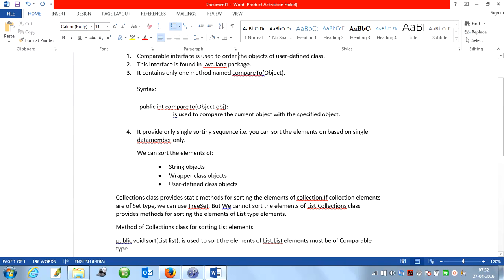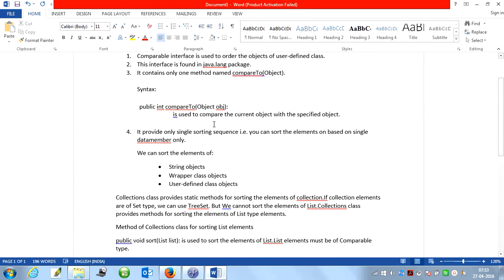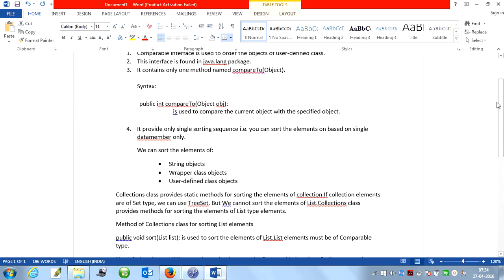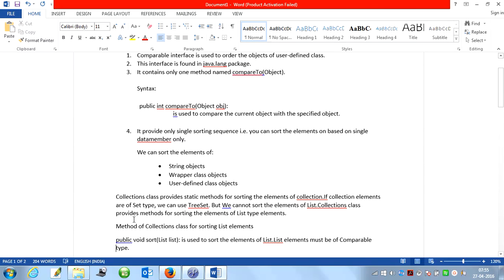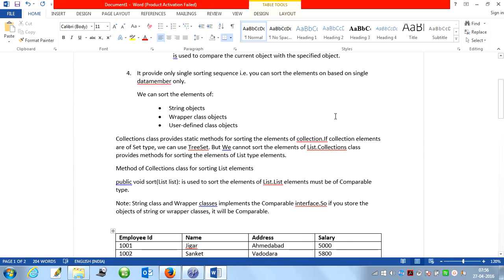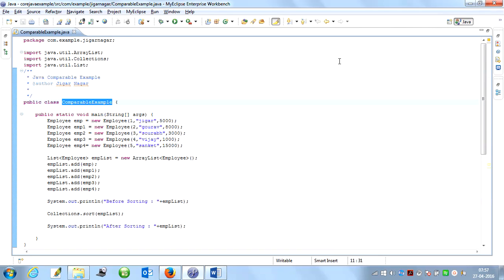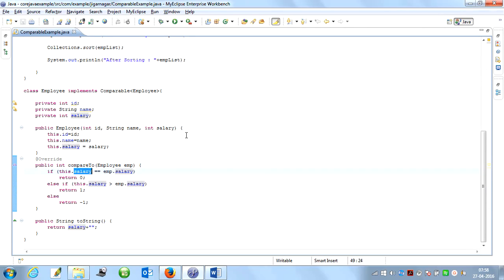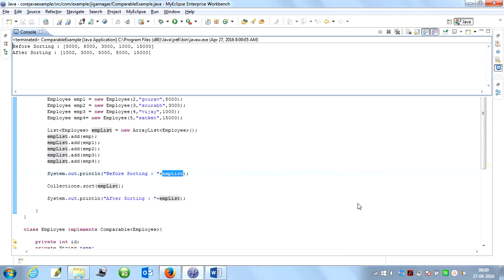Java Comparable Interface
Java Comparable Interface example with detail explaination